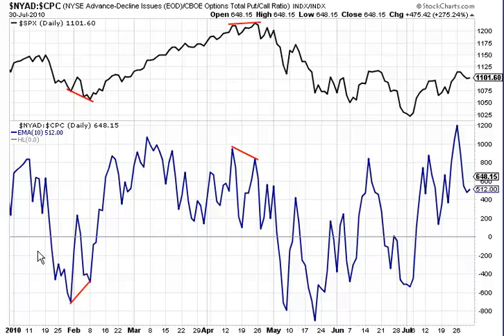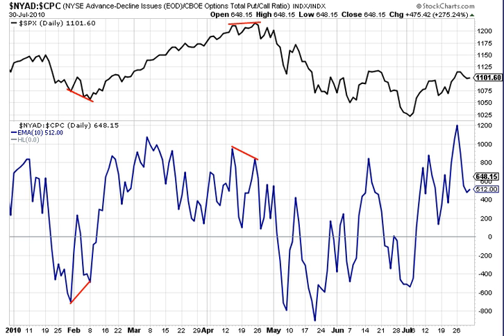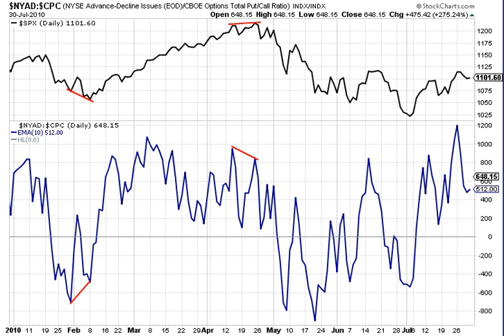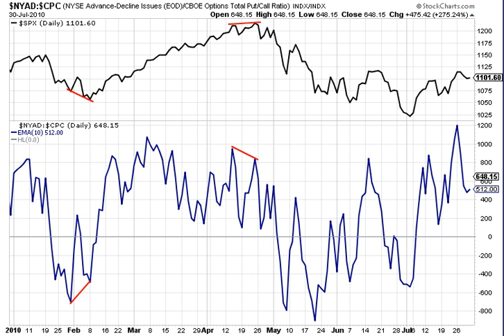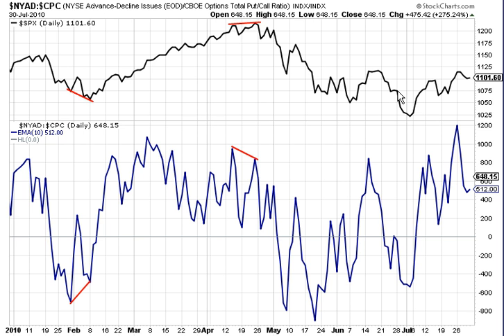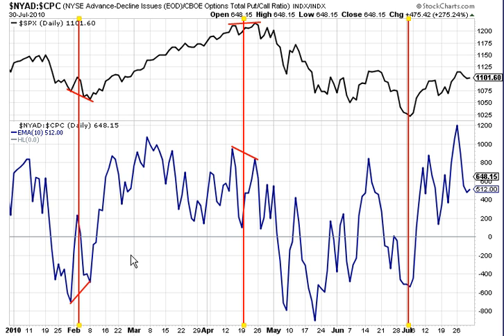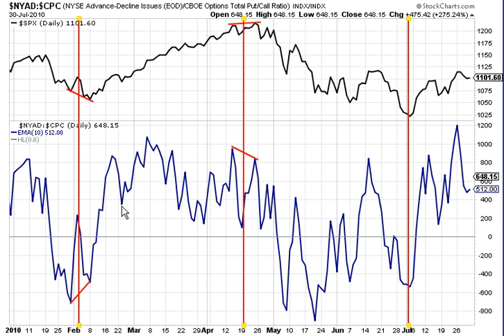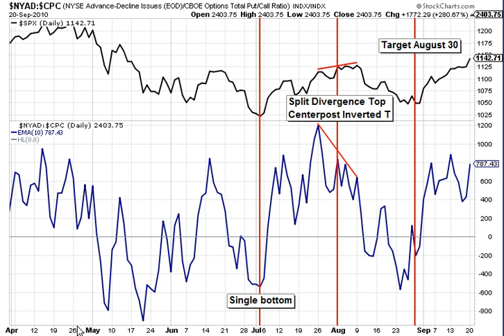Drawing Cycles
Technical Analysis for the Rest of Us